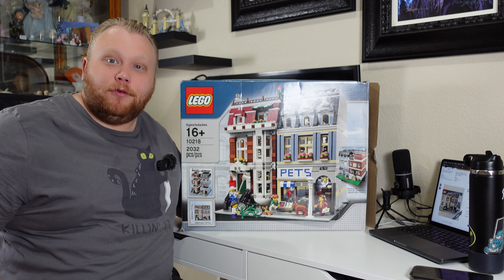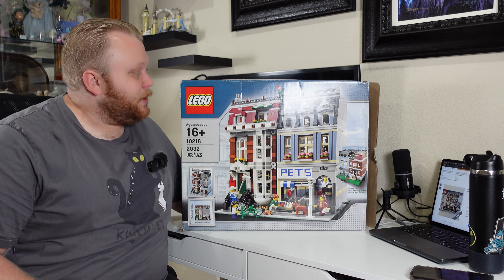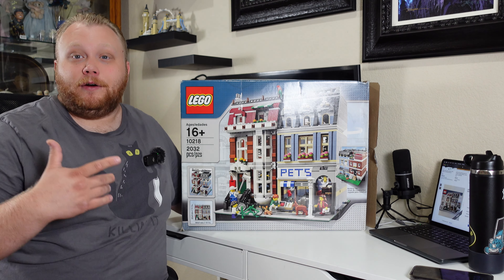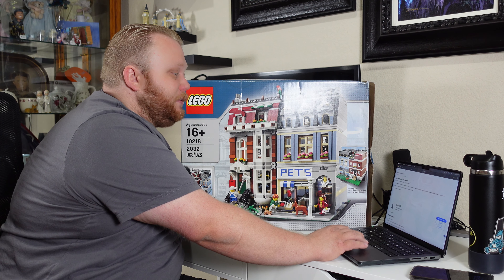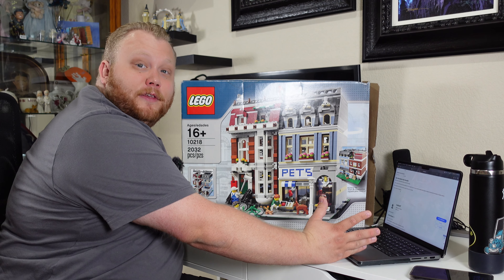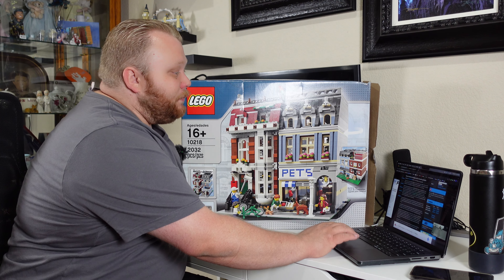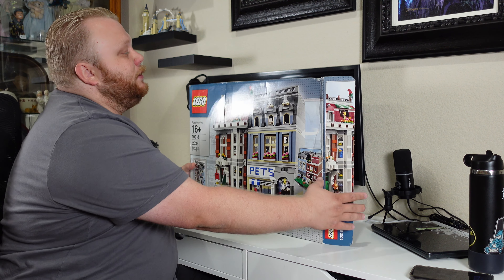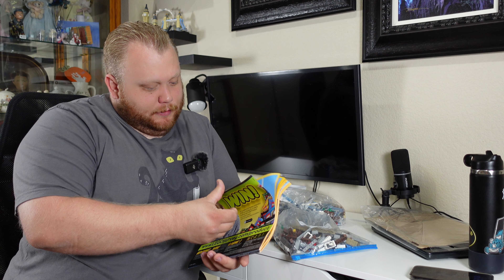USED! Lego Advanced Models Pet Shop! (Building Our 14th Modular, & Placing It In The City!)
Today we are building the 2011 Lego Modular Building from their Advanced Models line up, the Pet Shop set #10218, with 2,032 pieces. I begin this video by showing an inside look on how we hunt and appraise these sets before purchase, The web sites we commonly use are eBay, Brickset, and Bricklink. Once again this is a set designed by Brickmaster judge Jamie Berard. Oddly enough you find it rather hard to pin his name to the set. This is a set that is usually at the bottom of the list of peoples favorite modular and I wonder if he doesn’t want himself associated with this set. This set is similar to the Book Shop in terms of having two 32 x 16 baseplate buildings that can be separated. This is the last of the used older modulars for us, because after this, they are over $800 a piece to acquire. I personally like this modular and am very happy to have it. This was another used set, we did manage to save some money on it. We were careful to find one that was proudly owned and cared for. This one came with its box, which was heavily damaged, instruction books, and the pieces sorted by building stage. The build did go with out a hitch, and did not need bathing before the build. It was missing some very small parts on the roof. Also It was odd that it showed flowers in a window on the box, but not in the instructions. Reviewing the set we start with the house side, the ground floor is a short basement, then the next up is the main part of the house, the next floor is empty, except a guy painting a wall. The final floor is mostly empty, but has a porch with a small garden. On the Pet Shop side, on the ground floor, there is a area with dogs, cats, and fish for sale. The next two floors are a studio apartment. Since the Book Shop and the Pet Shop are similar, I will say I prefer this one far more! We move this video into the garage where we move the new and existing modulars into place in the lego city. I share some final thoughts, then give a tour at the completed lego City.

Monday, Wednesday, Friday @ 8PM PST
00:00 Introduction
00:17 Welcome
01:30 How We Research Before Purchase
06:23 Looking At The Set
11:17 Time Lapse
13:34 Review
18:46 My Thoughts
21:21 Placing Into The City
24:23 Outro